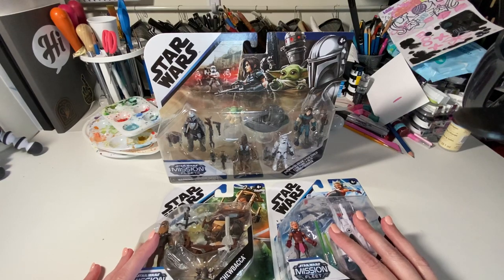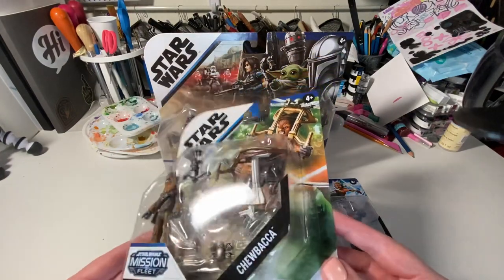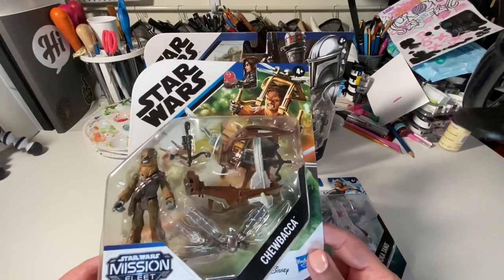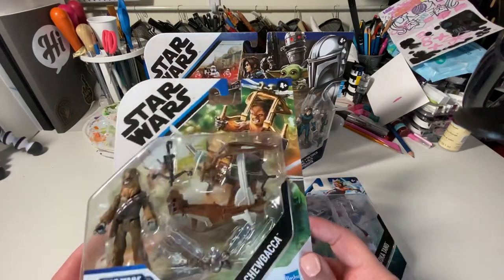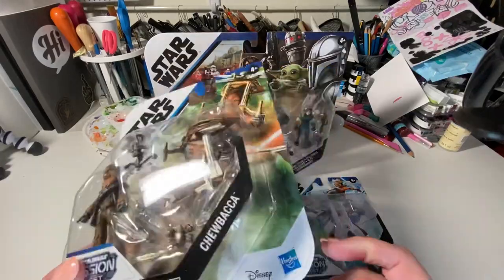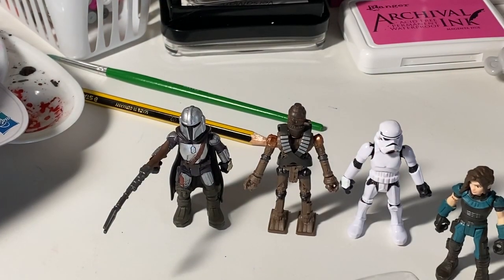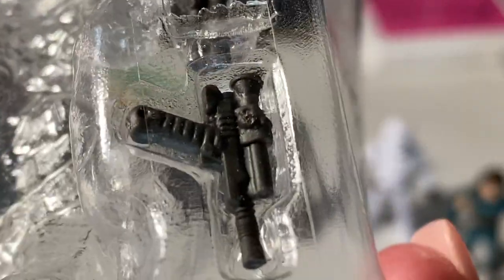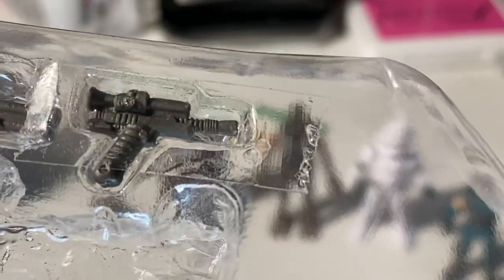Unintentional ASMR: Mary Reviews Mandalorian Mission Fleet Action Figures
Mary reviews this small scale, Mission Fleet Star Wars Mandalorian action figures. We hope you enjoy it!